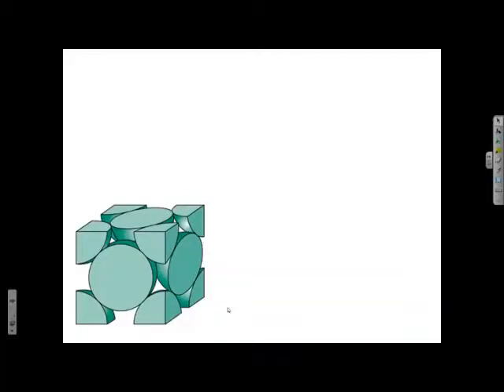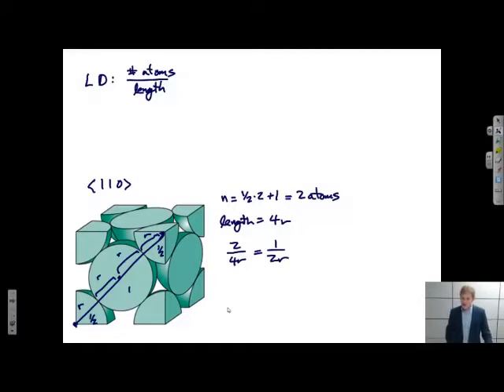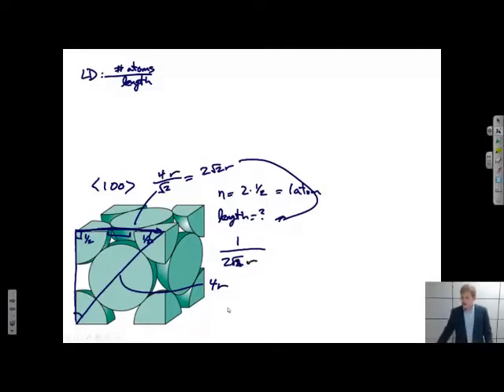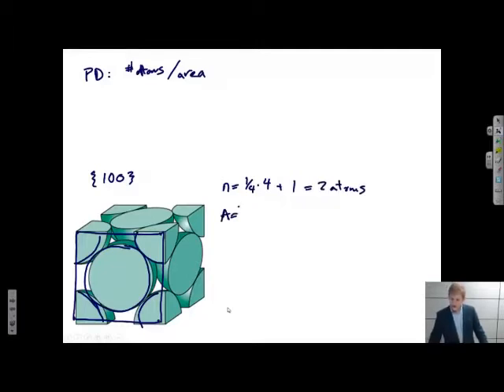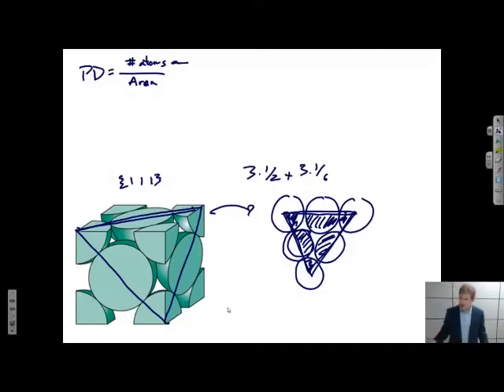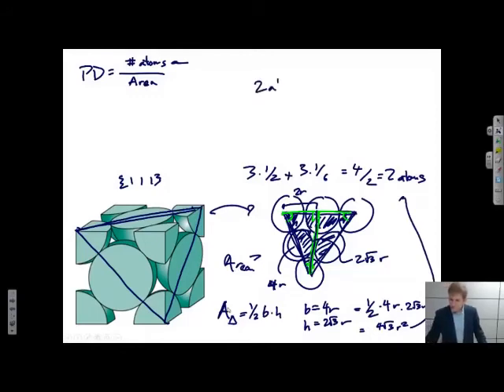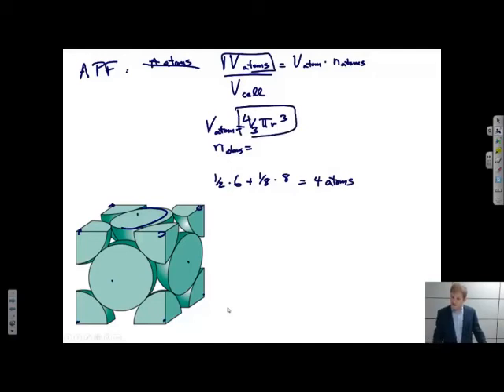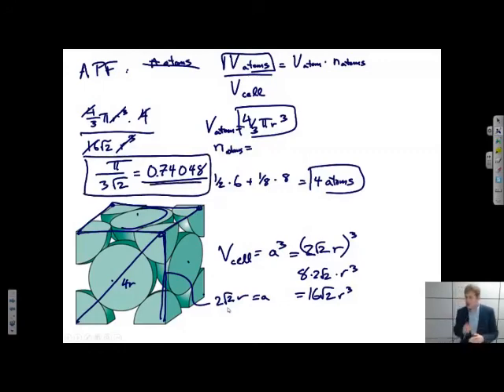Arrangement of atoms in a crystal